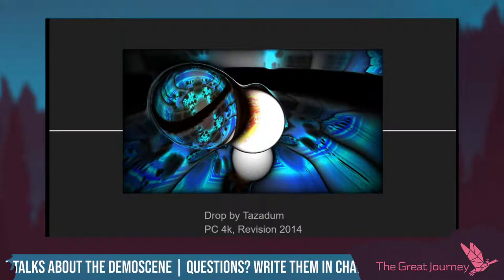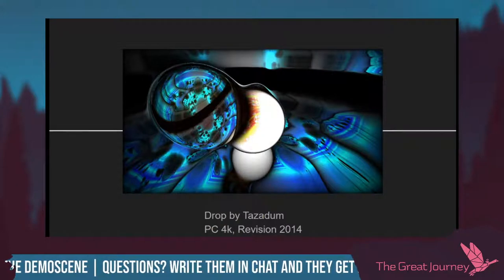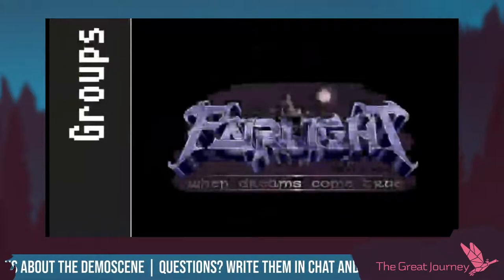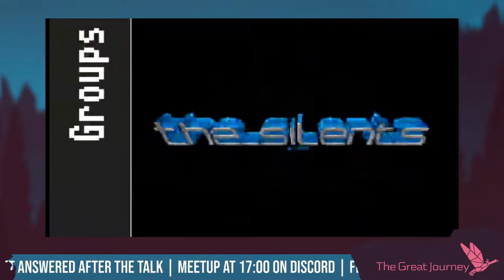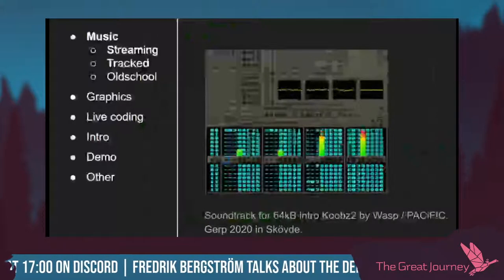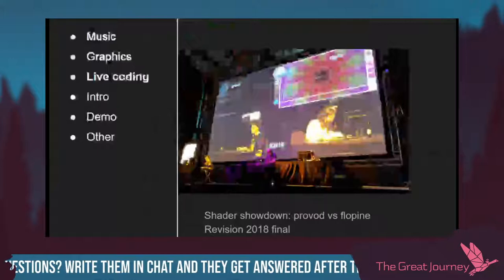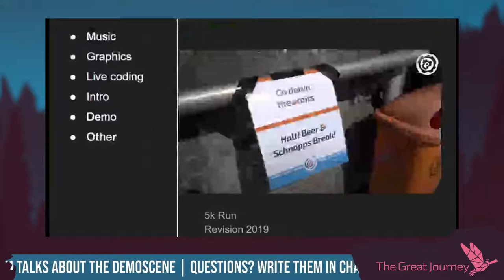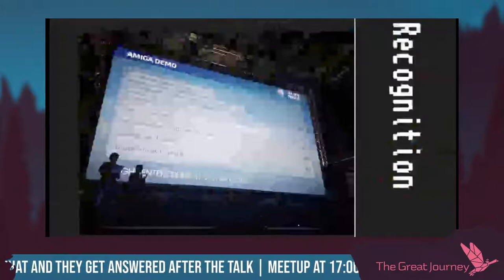Digital Lunch Talk - Fredrik Bergström and the Demoscene!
Fredrik "Fred" Bergström, part of the demo group The Gang, based in Värmland (!) and he will tell you all about why you should join the Swedish demo scene!

If you want to read more about the demo scene you can find a Wikipedia

Lunch Talks is possible with the support of the European Regional Development Fund, Region Värmland, Karlstad Innovation Park and Embracer Group.

►The Great Journey is a game developer community based out of Karlstad, Sweden. We’re a community of Game Developers who believe one learns better together. At The Great Journey, we help you develop games no matter if you run a hobby project, a startup or an established game studio.
TGJ is a hotspot for game developers, here we co-lab, jam, make games and learn about game development.

If you want to learn more or get in touch with The Great Journey, surf the internet waves

Every Thursday we have what we call a Meetup. Here’s where you meet other game devs, make new friends, learn and find out about new stuff in the games industry locally and globally. It’s simple, we do Meetups every Thursday 5-7 pm.

Track Name: Better Days, Monroe, Watching The Clouds, Wonder, Distant, Fast Lane, A Walk On The Moon, Angels, 5Min Call & Last Night